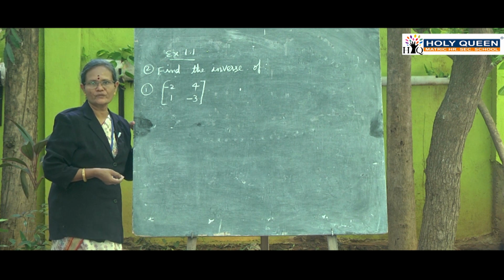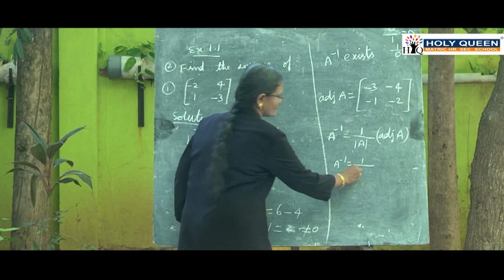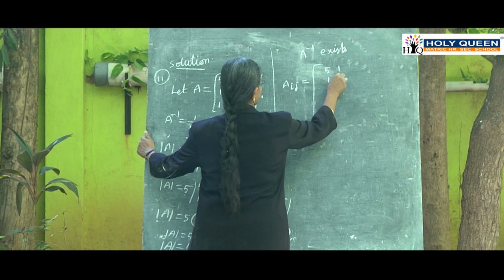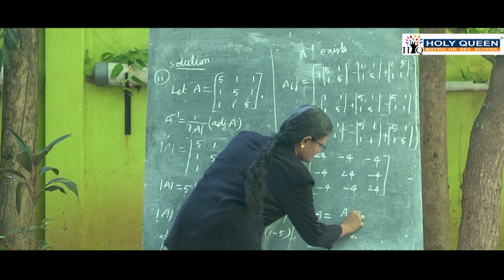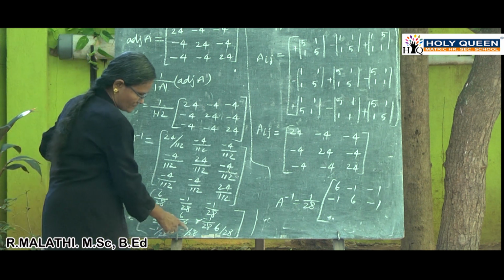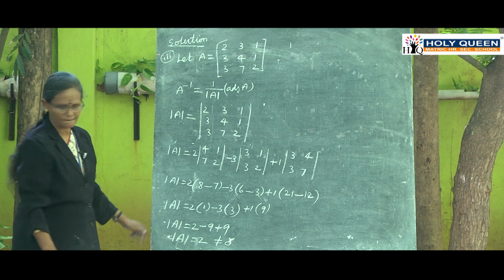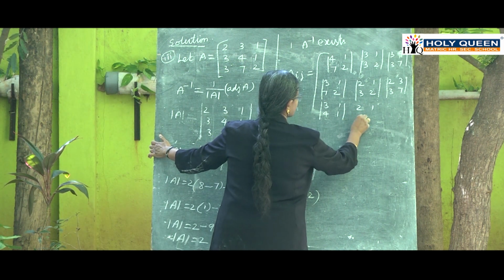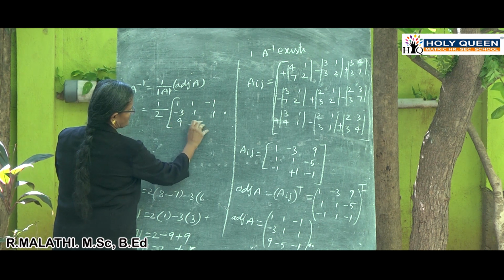TN StateBoard 12 Standard Maths | Chapter 1 Applications of Matrices and Determinants | Ex:1.1 sum 2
Holy Queen Matriculation Higher Secondary School
 established in the year 1997. The school recognized by the government of Tamilnadu offers English Medium education since its inception. Its location in the heart of Chrompet makes easy accessibility.

ADDRESS :
No.24, Thiruvalluvar Street,
 Gandhi Nagar,
 Nagalkeni, Chrompet,
 Chennai – 600044.

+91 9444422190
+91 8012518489